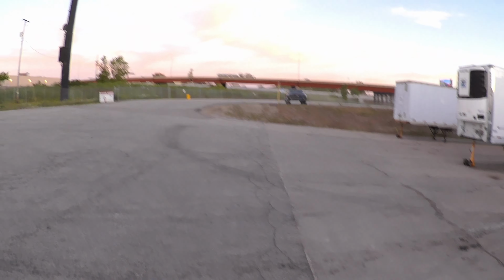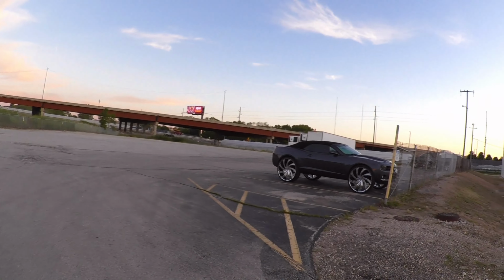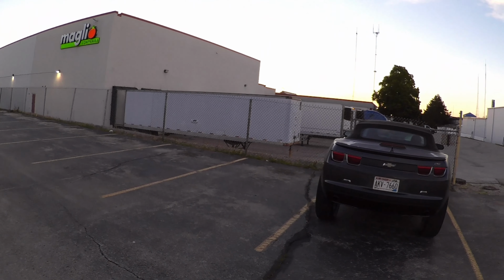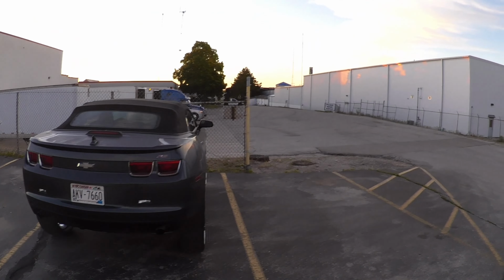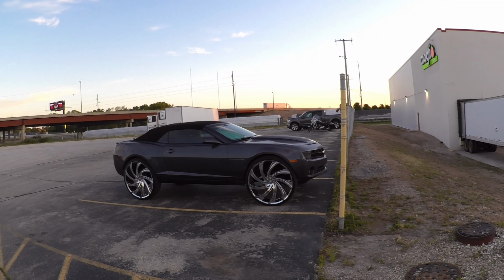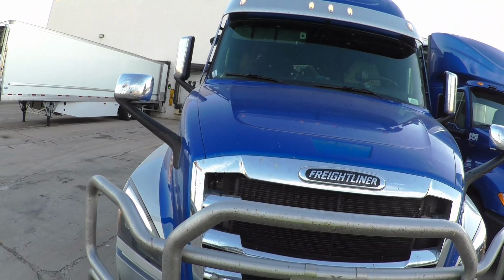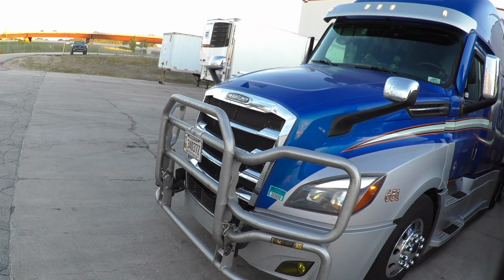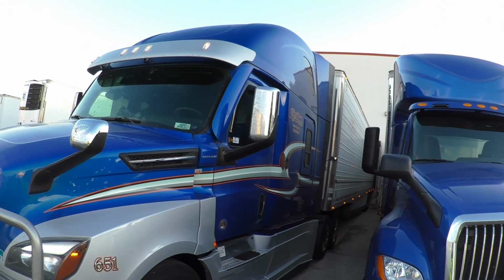30 Inch Rim Camero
30 Inch rim Camero.